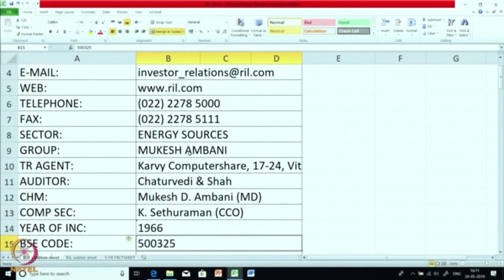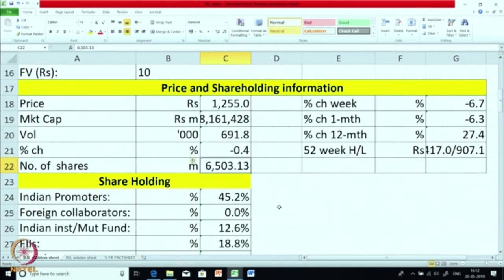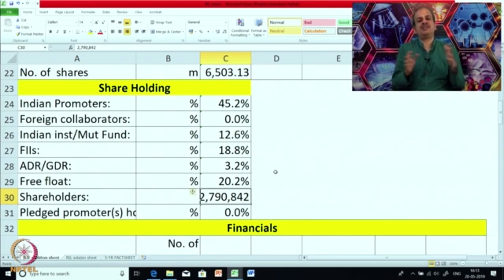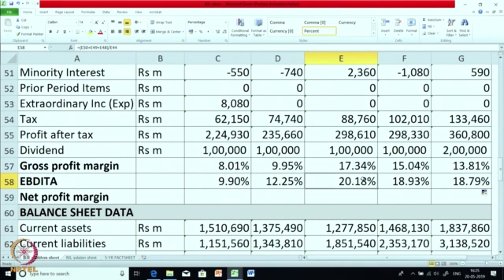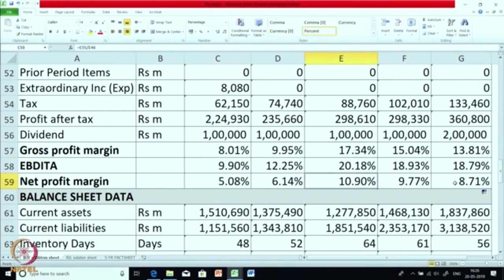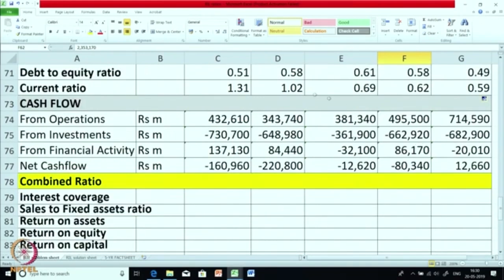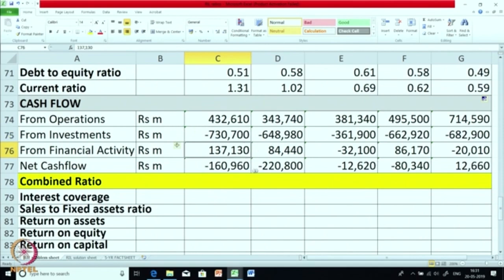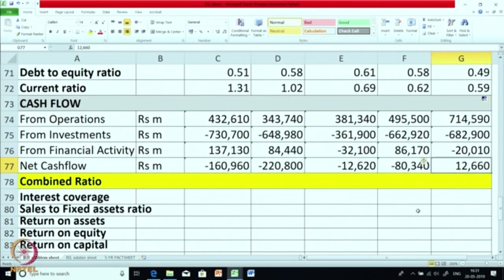Lecture 38 : Financial Statement Analysis: RIL Case 1